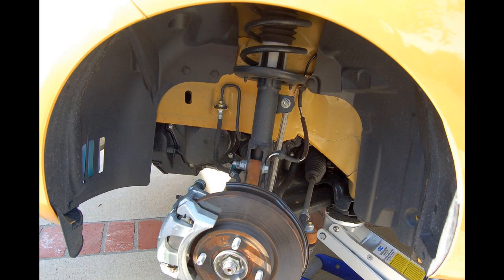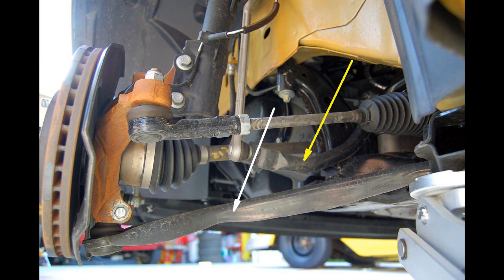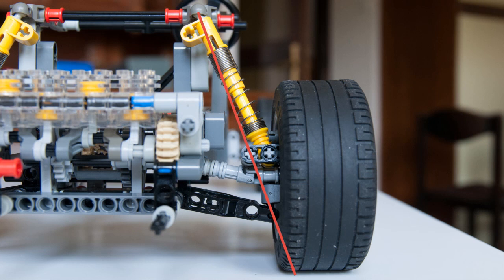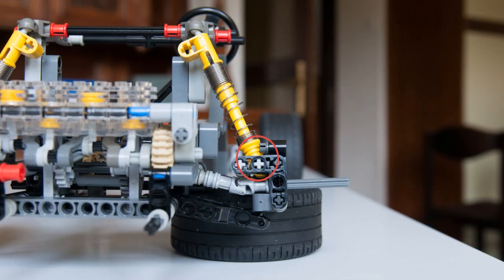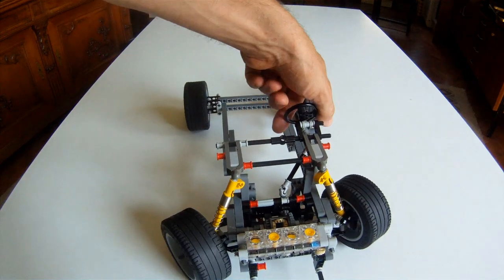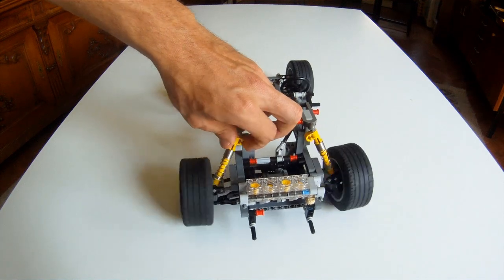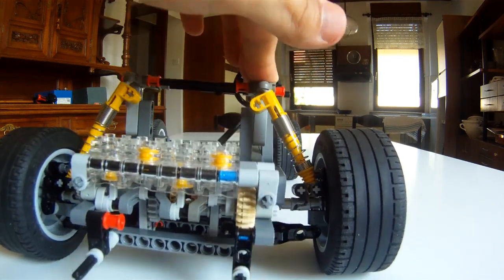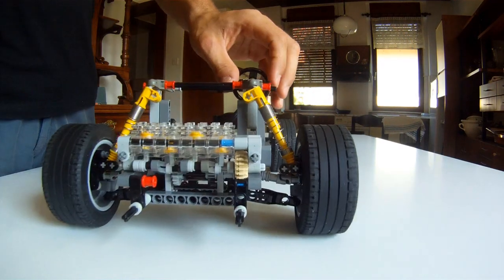LPEpower episode 09 - Macpherson strut suspension